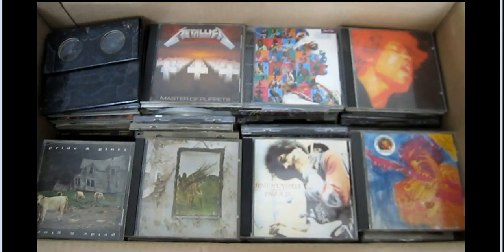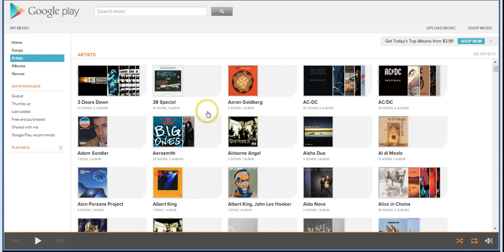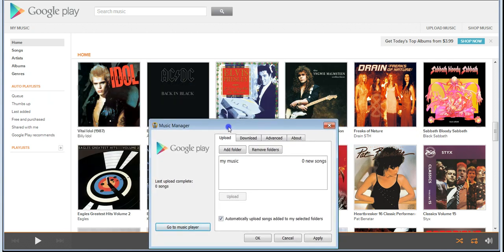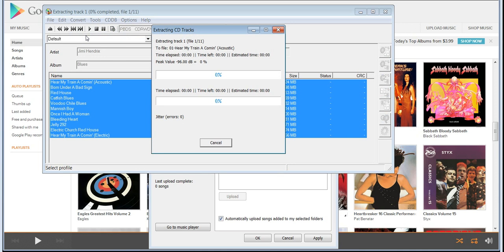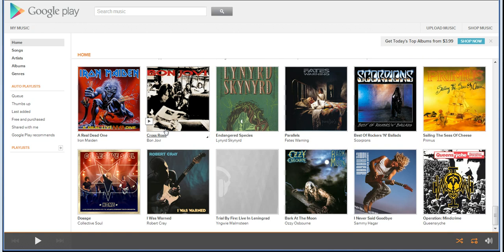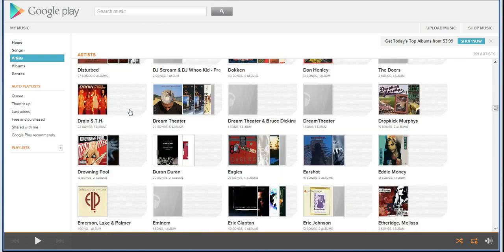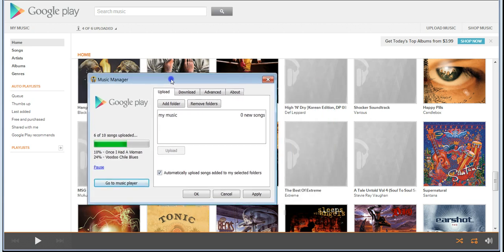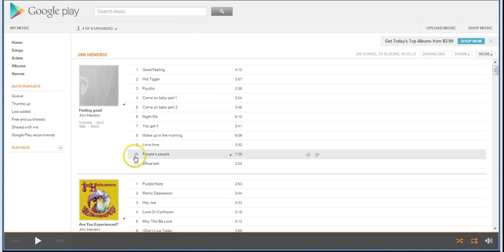Move Your iTunes Library to the Cloud - Move Your Music to Google Play Today!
If you're still using iTunes to manage your music library it's time to move your music to Google Play.  Google allows you to have 20,000 song in the cloud.  Their uploader has a scan and match feature which will likely allow you to upload the bulk of your music very quickly.  If they do match a song in your library, they will populate your Google Play account with a 320kbps music file even if your library file is at a lower bit rate. You don't need a proprietary program like iTunes to access your music.  When you reload of buy a new computer, you no longer need to backup your "iTunes" directory.  The last and most important feature is that you can be rid of iTunes all together and uninstall the program and all of it's little hooks such as Bonjour.  Get started on moving your music to the cloud today!  The program I used to scan in my music CDs is called CDex, it works well and it's free. It's time to move your iTunes Library to the cloud!  Please leave questions and comments below.